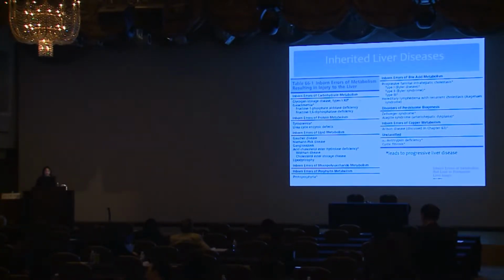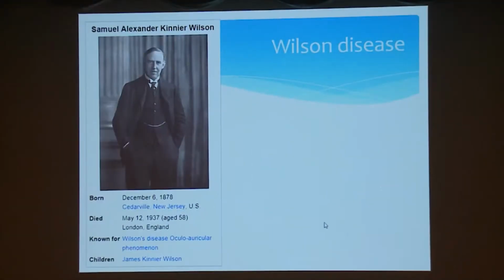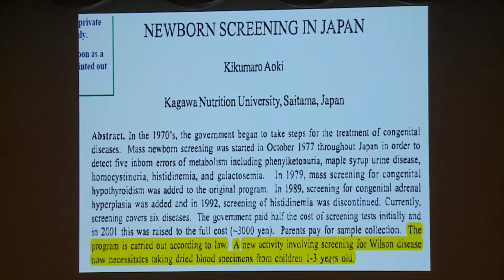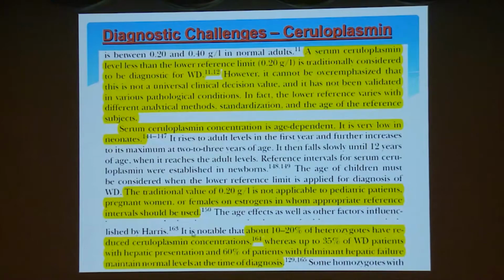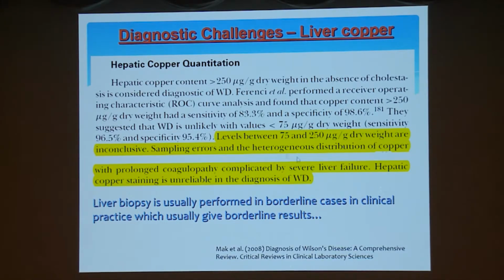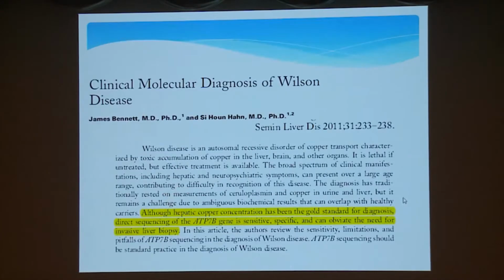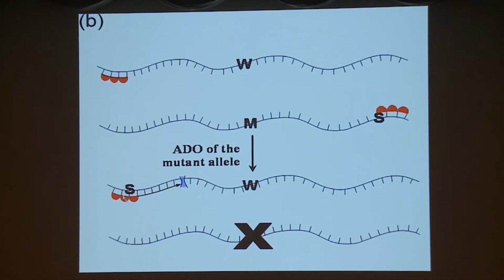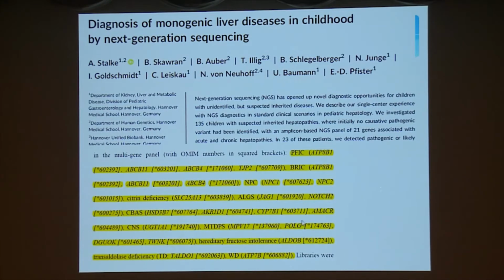APASL STC 2019 Tokyo: Dr. Chloe M Mak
Genetics of Metabolic Liver Disease